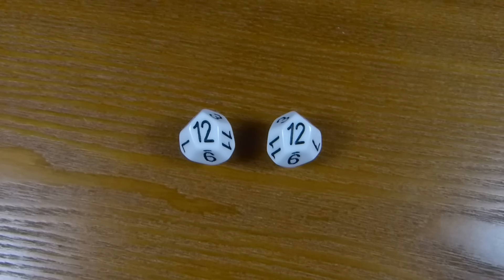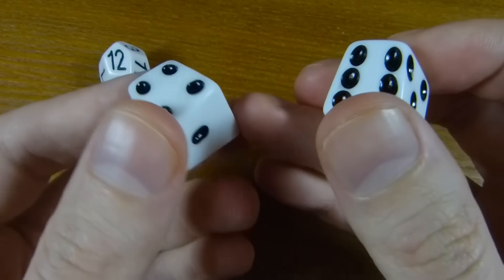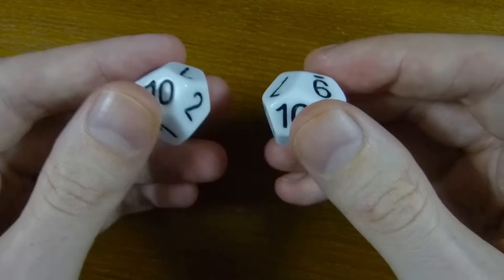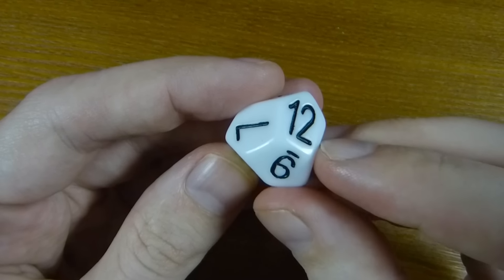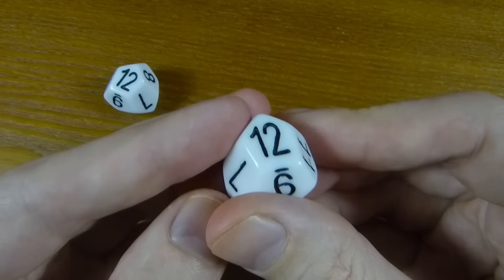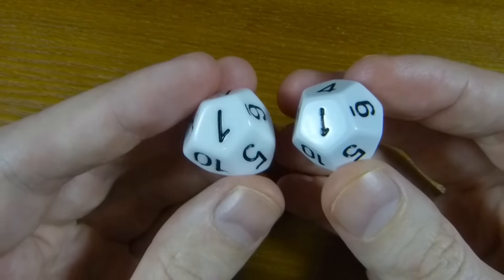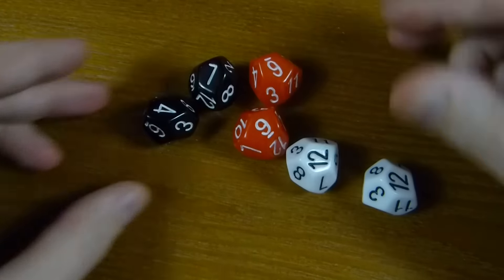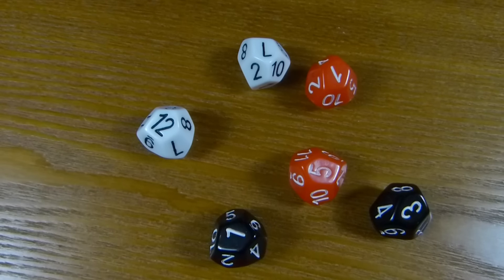Skew d12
for more details.